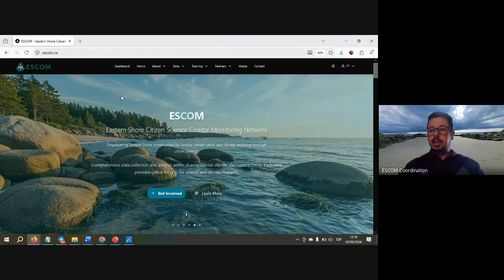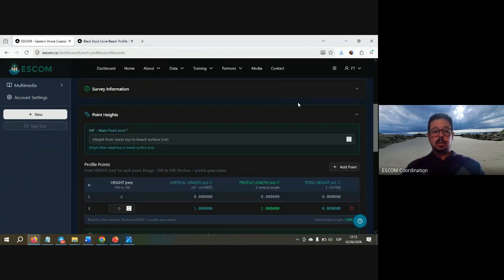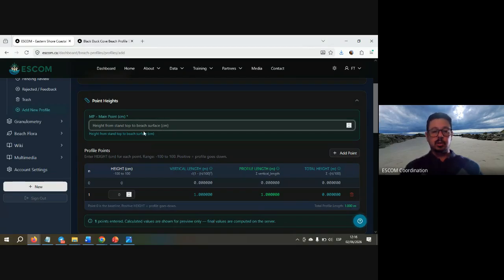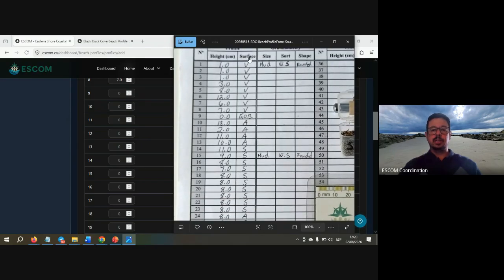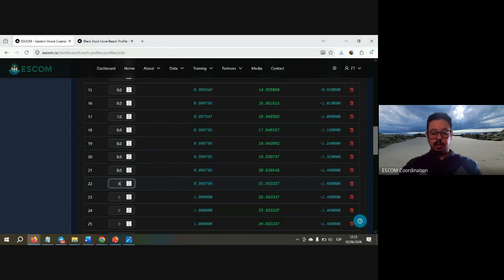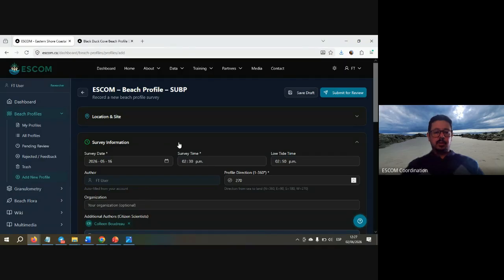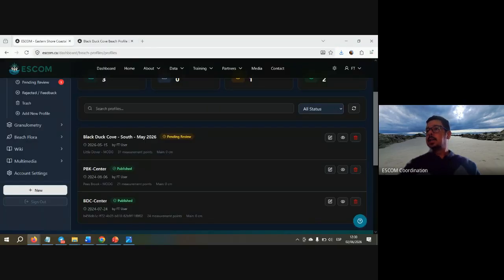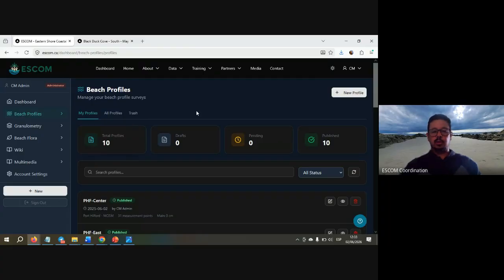ESCOM Beach Profile Data Input Guide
This is the 2026 ESCOM guide to putting beach profile data into the website, escom.ca .